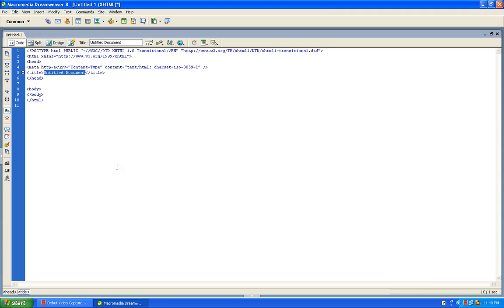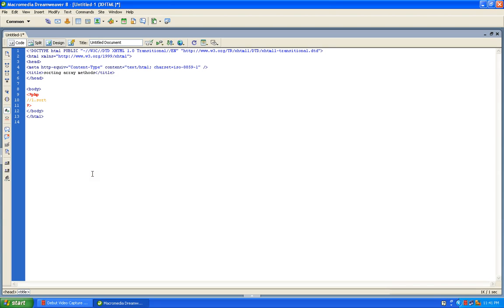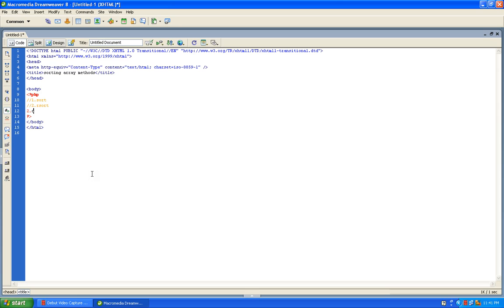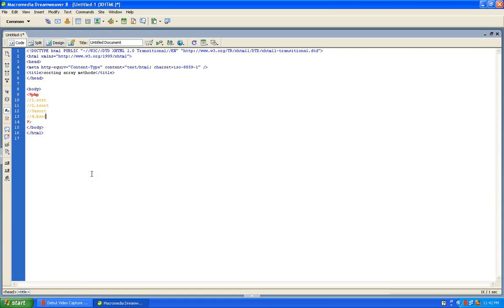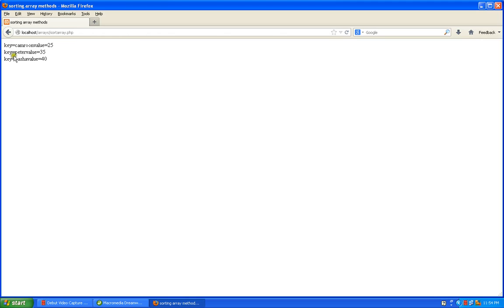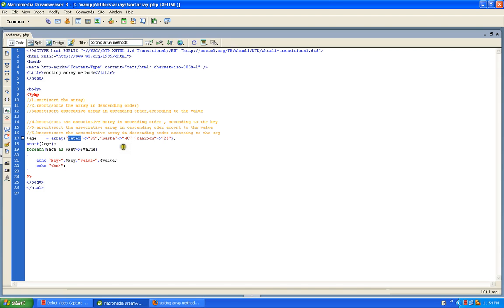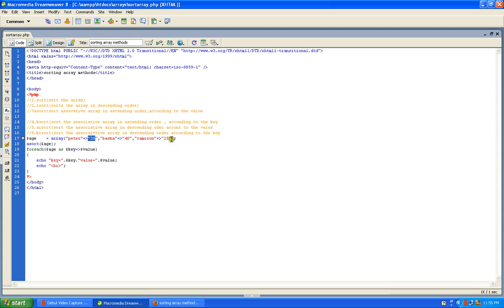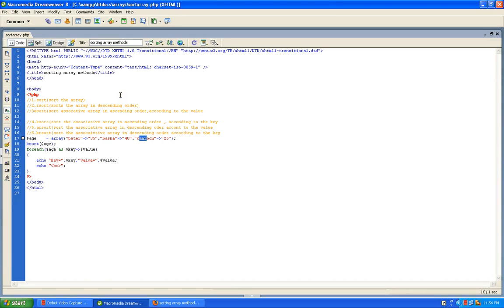PHP Tutorial -array sorting methods